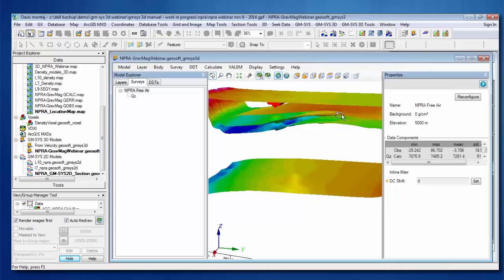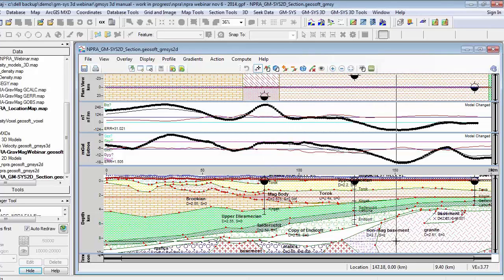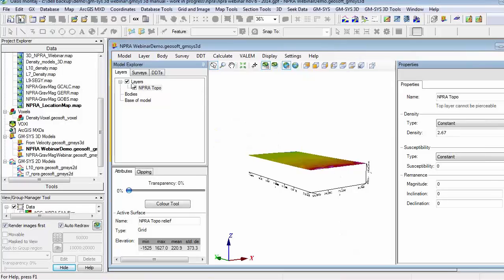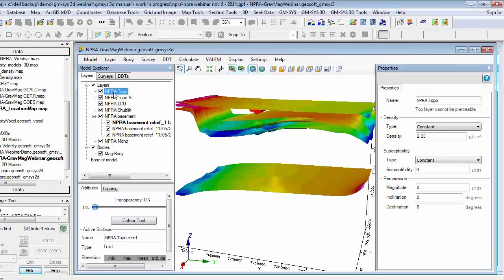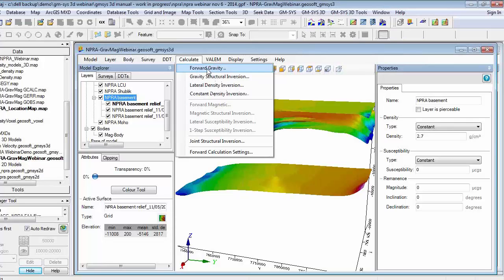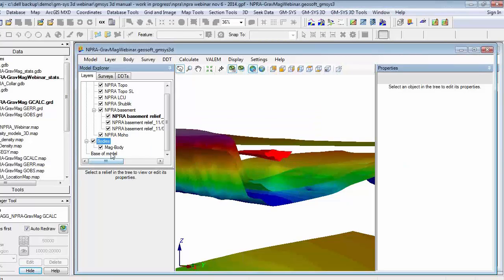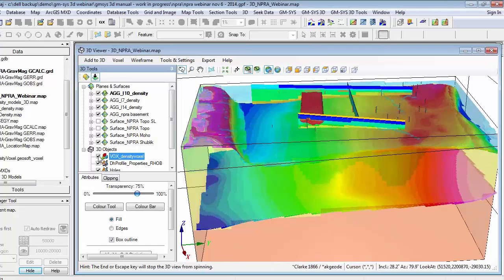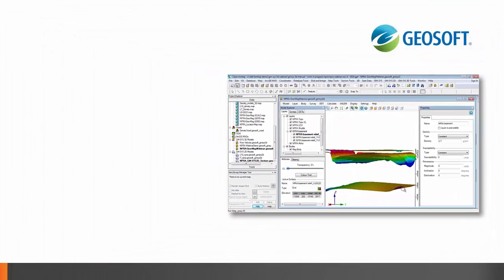GM-SYS 3D Webinar: Build powerful 3D Potential field models 2014-11-06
Geosoft GM-SYS 3D Modelling, an Oasis montaj extension, is an interactive tool for building more insightful 3D layered models from potential field data.

Quickly and easily design 3D earth models that more accurately depict the variation and irregularity of subsurface structures.

Learn how you can use GM-SYS 3D to:

• Integrate gravity and magnetic, and seismic data for the creation of more powerful models
• Plot 3D displays in one simple step, while retaining control over each element
• Automatically visualize 3D models, as they are built
• Combine wells, seismic sections or volumes, or other vector or raster information to 3D model visualization

This video covers the new features in GM-SYS 3D 8.3. It is intended for potential field Geophysicists who want to build and improve their models by incorporating potential field data into a 3D environment.

Presented by Dima Amin on November 6, 2014.